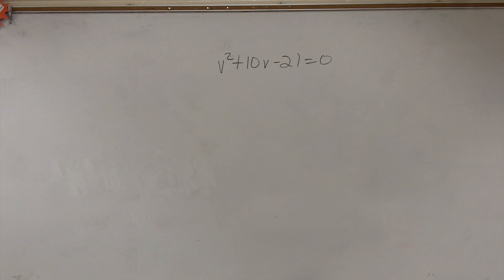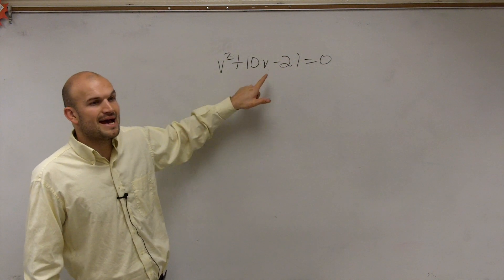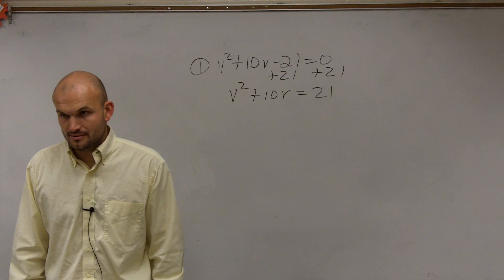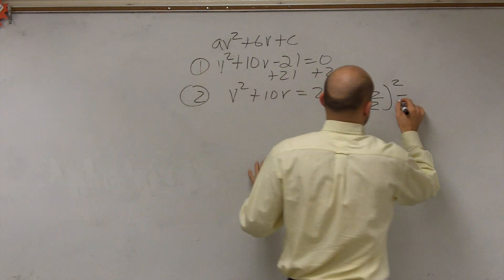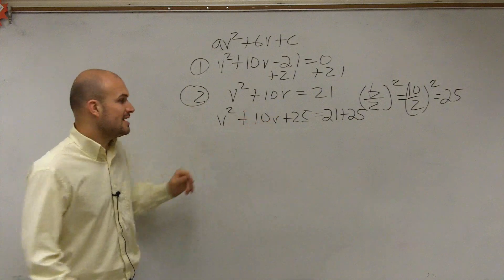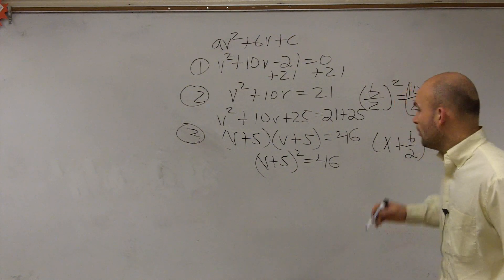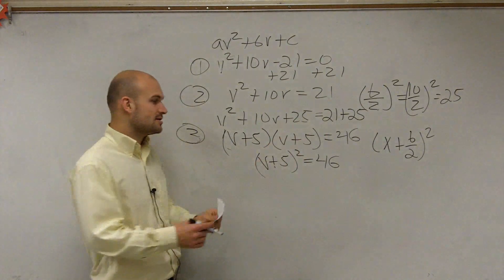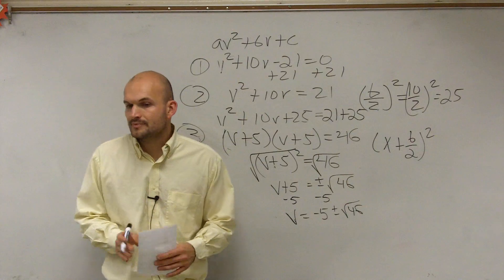Step by step process explaining completing the square to solve